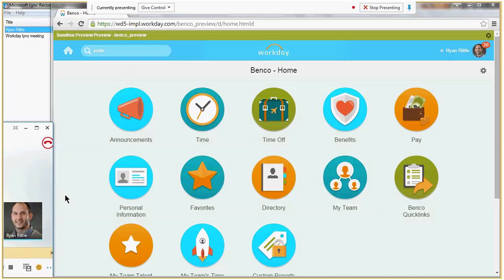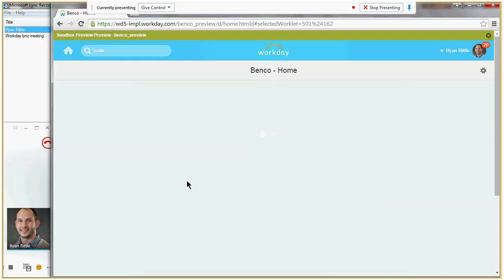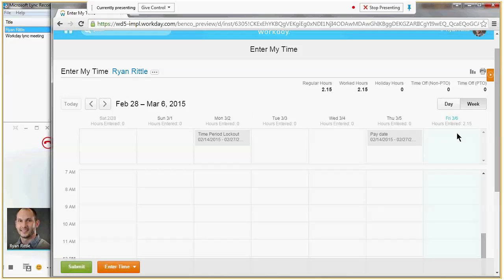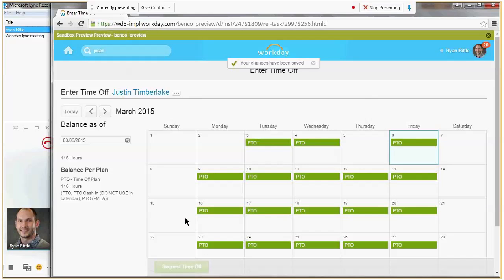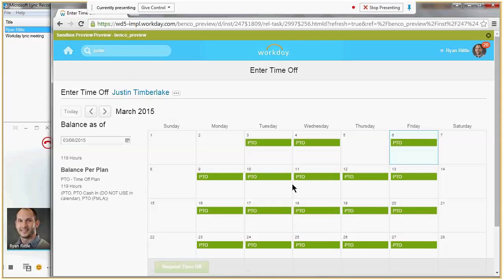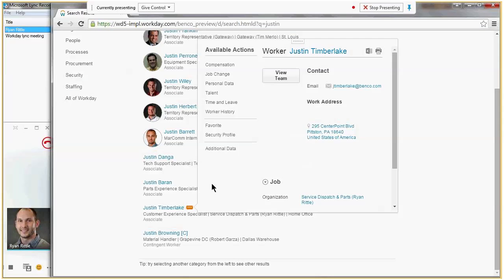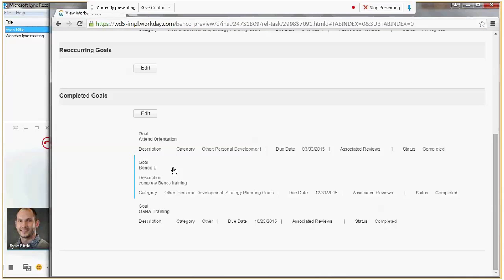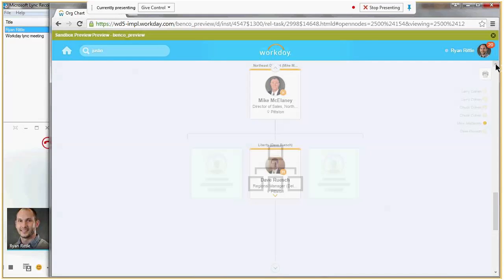Workday Enhancements Friday, March 06, 2015 2 50 08 PM